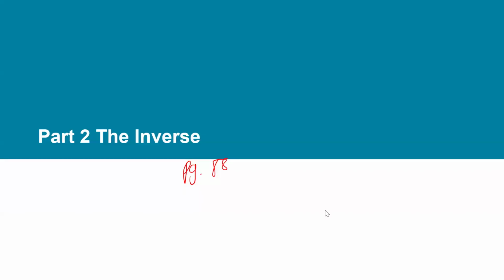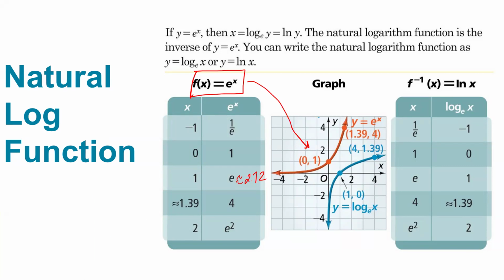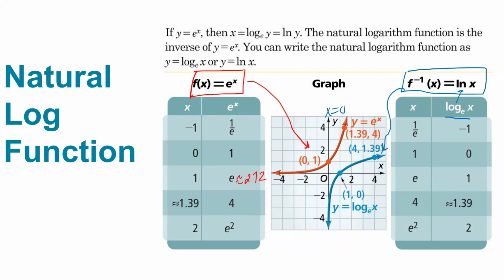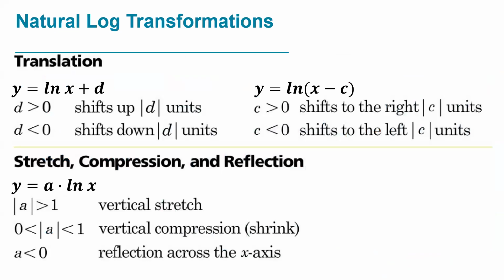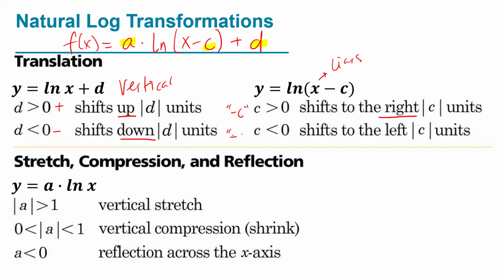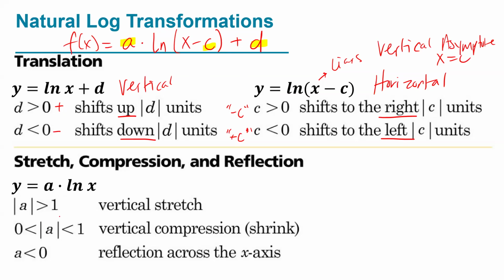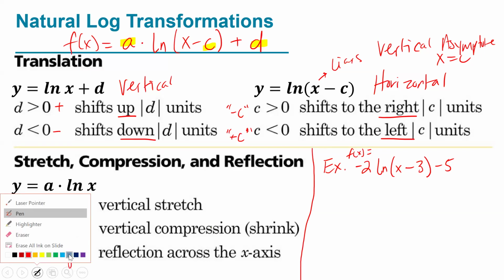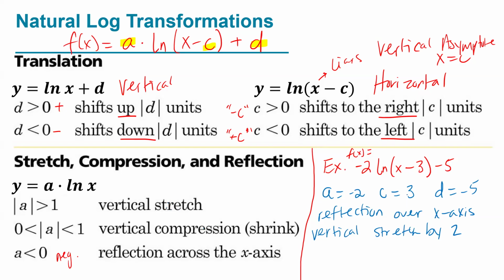3A.1 Part 2: Exponential with Natural Base